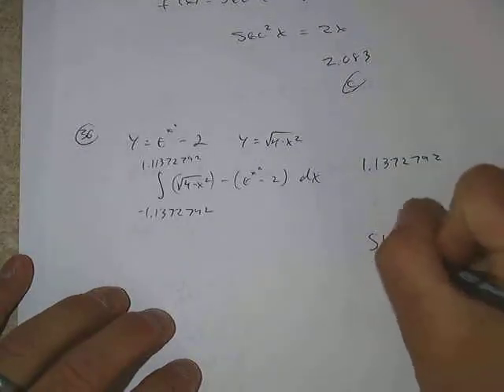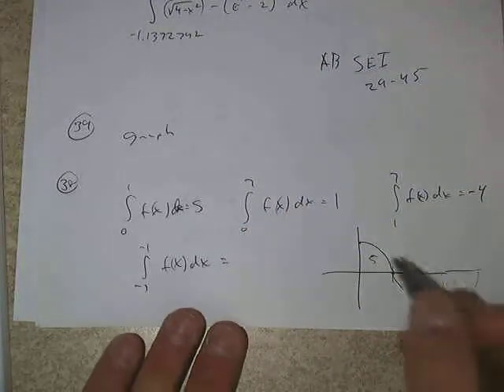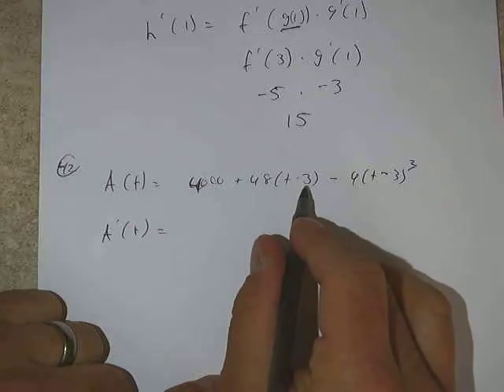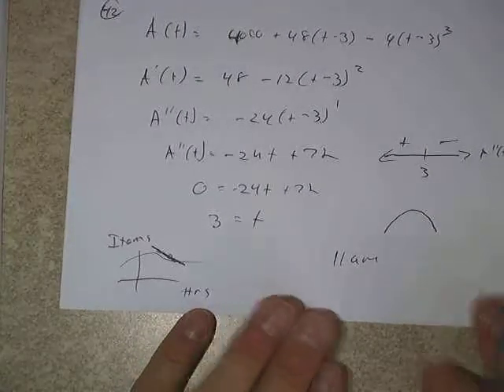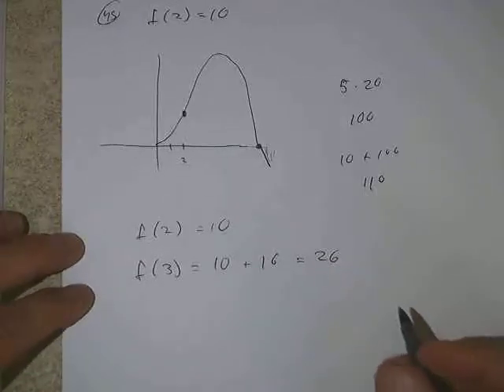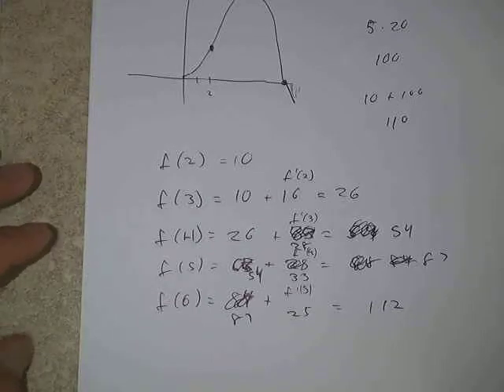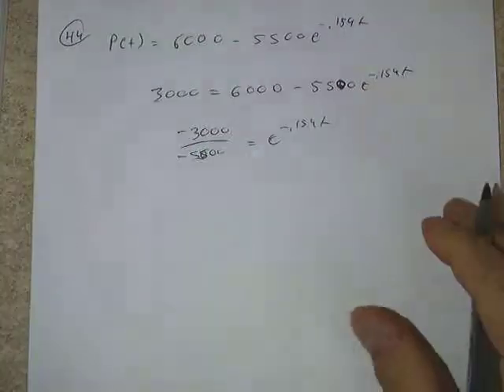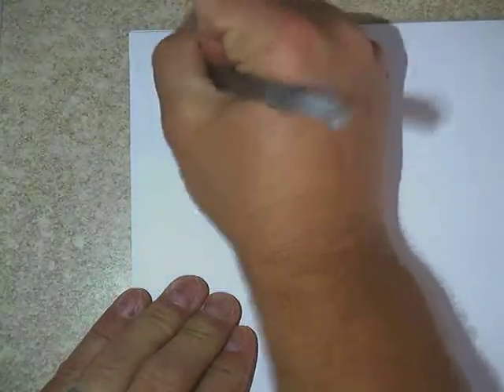AB SEI 29 45 part 2